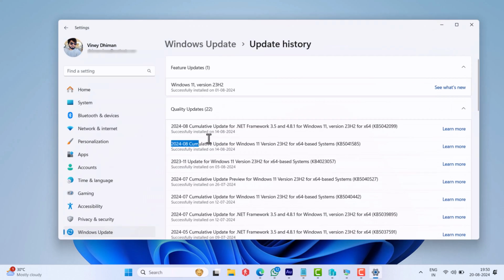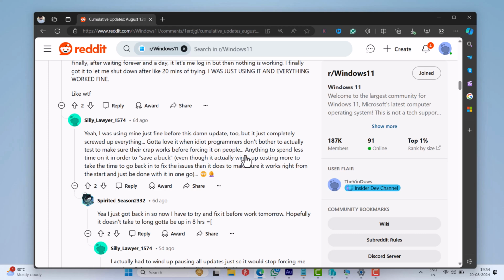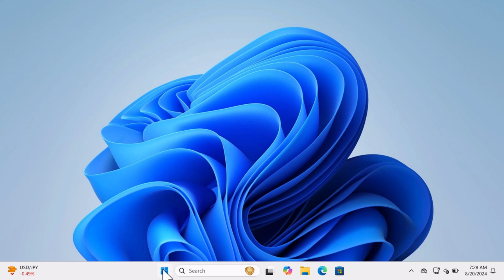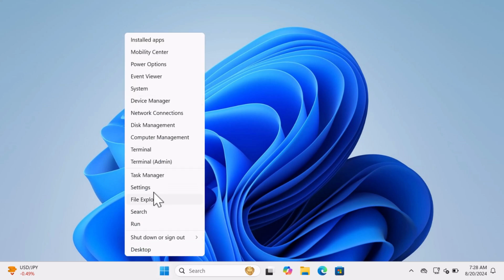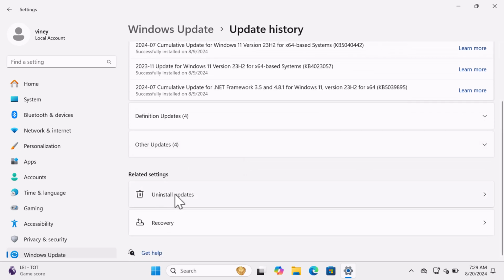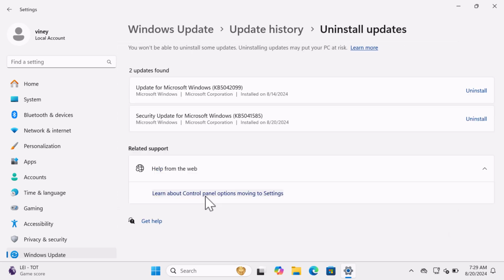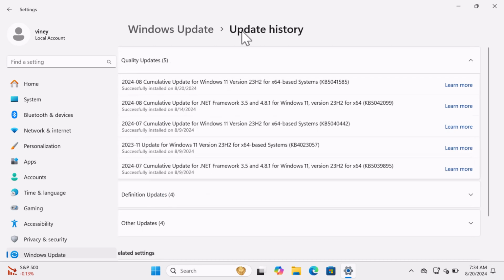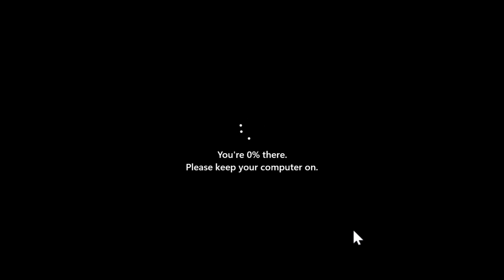Fix - Windows 11 KB5041585 Makes PC Slow, Freezing and Lag issue (August 13, 2024 Update)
In this video, I'm going to show you how to fix freezing and lagging issue on Windows 11 version 23h2 and 22h2 after installing KB5041585

RECOMMENDED DOWNLOADS